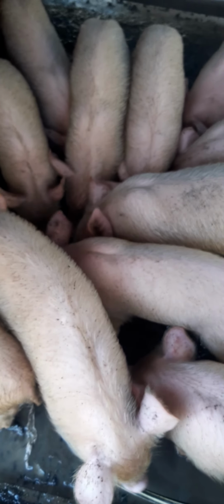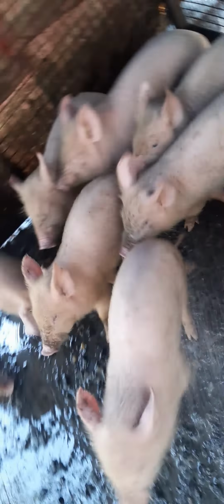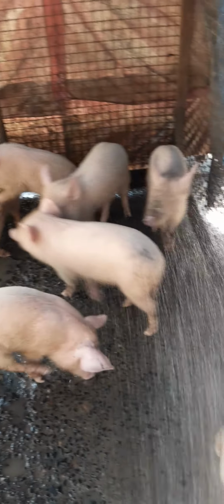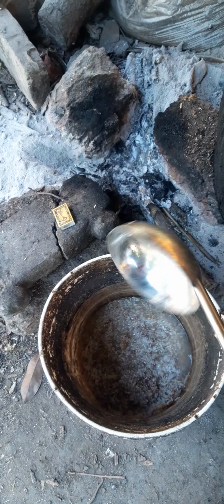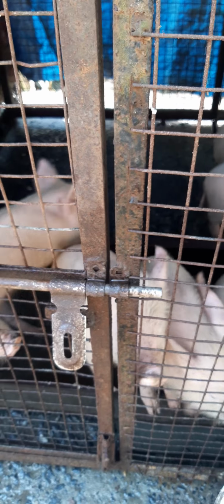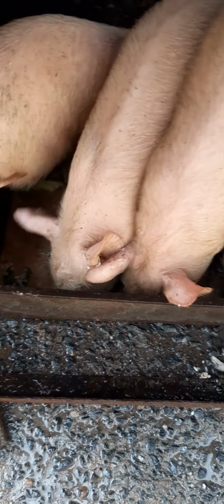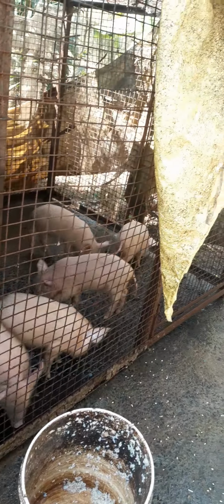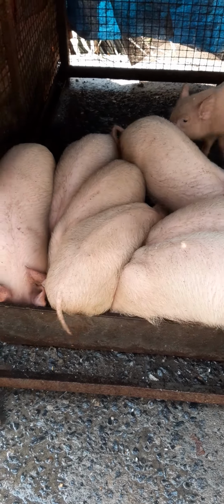pig piglets sale in Goa India